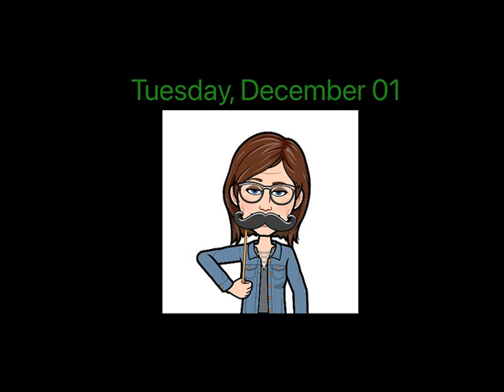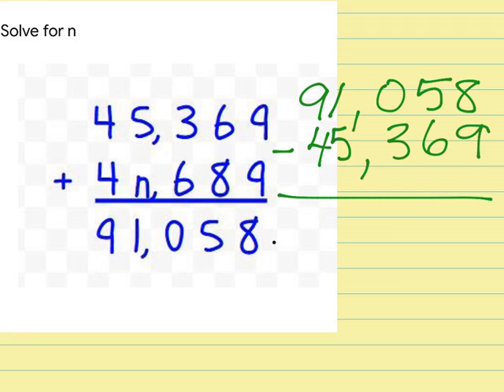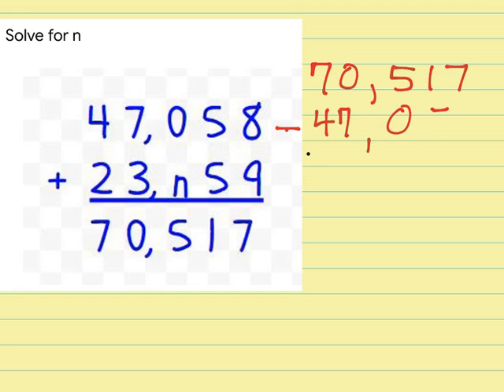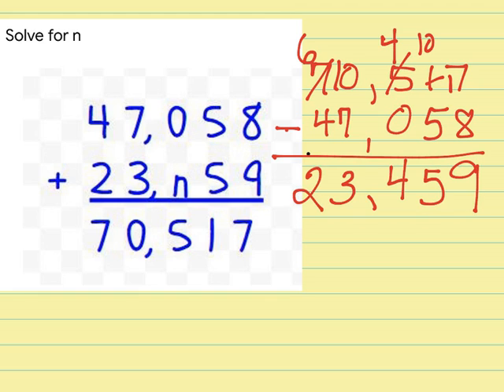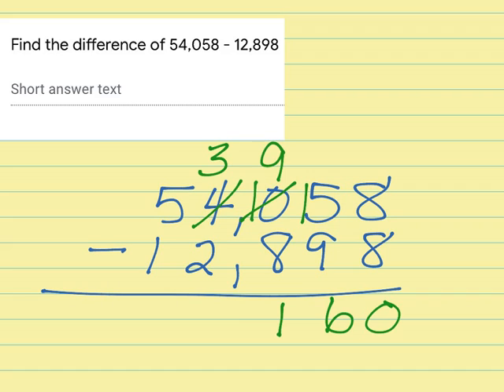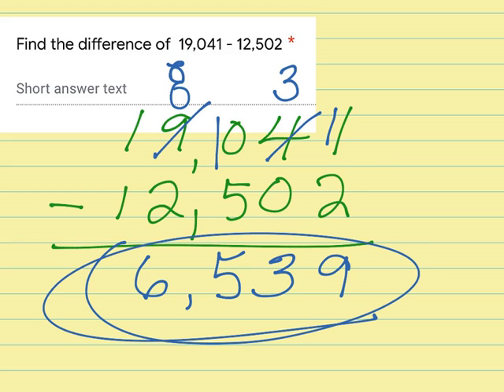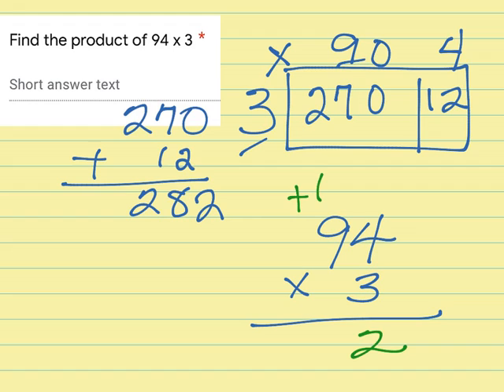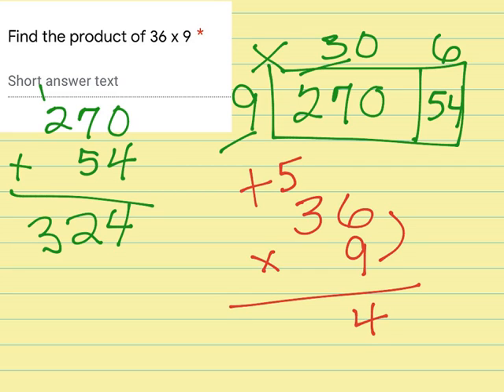Spiral Review Answers - Tuesday, Dec. 01